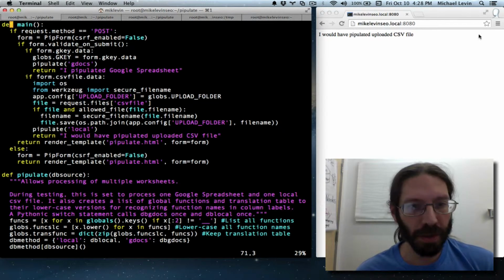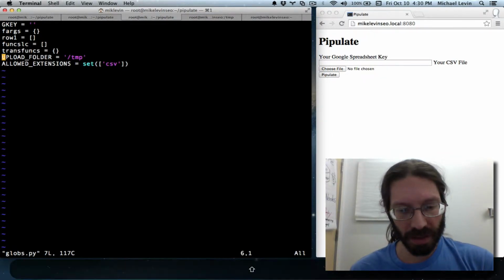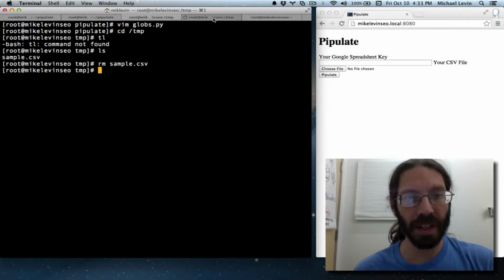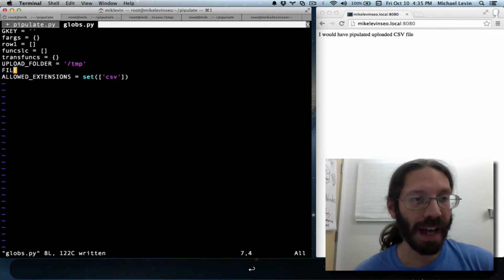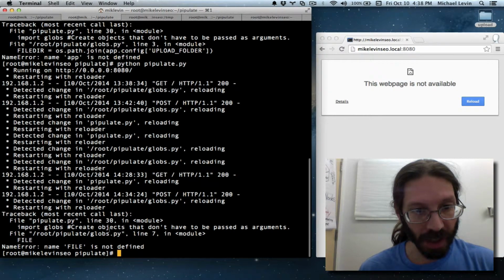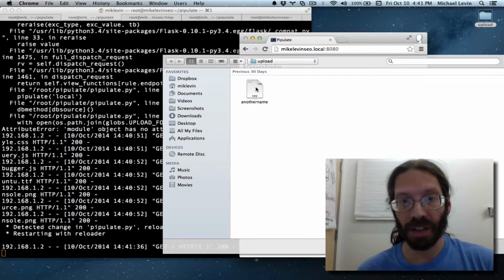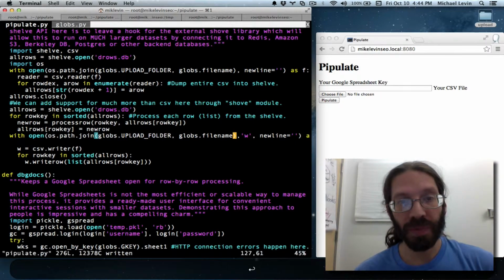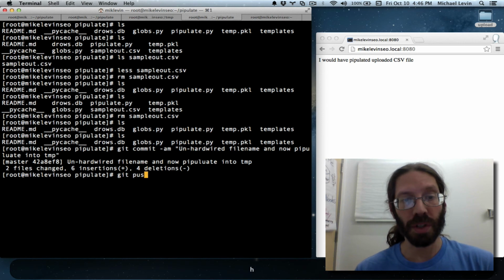Using Global Variables Instead of Parameters Feels So Good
Everyone tells you the same thing: don't use global variables. Local variables good. Global variables baaaaaaad (in the voice of sheep). Well, a single global namespace container cleans things up a bit. Mike say well known easily found values good. Chaining up ugly long parameters needlessly bad.